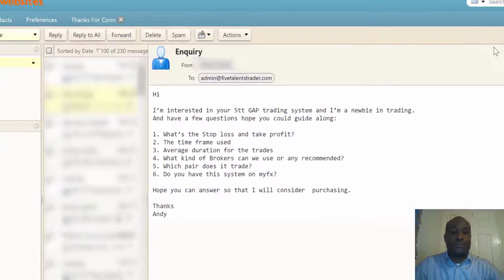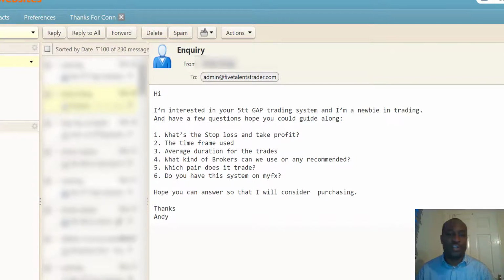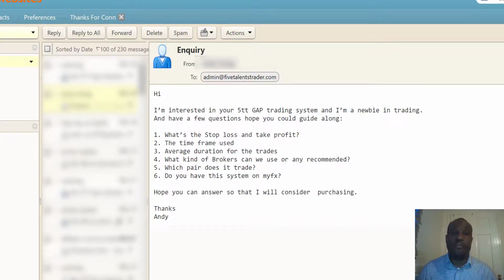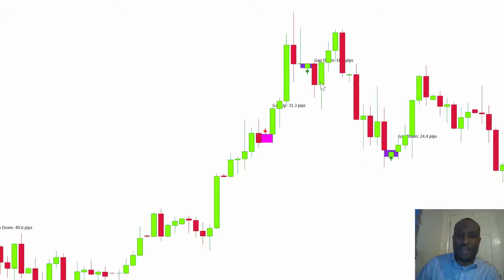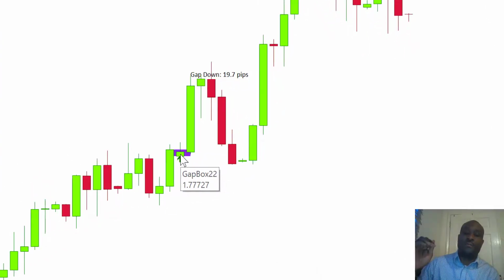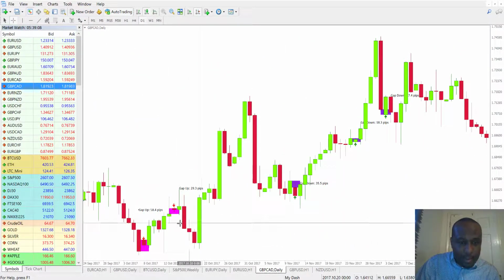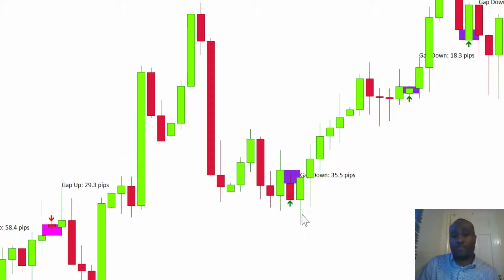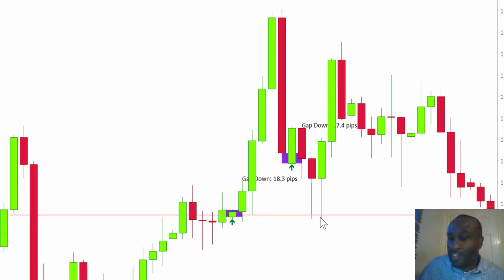Ask Chima Any Trading Question Video 3 - 5TT Gap System